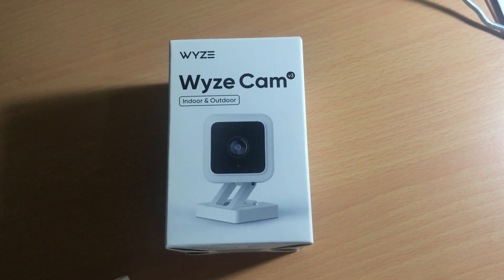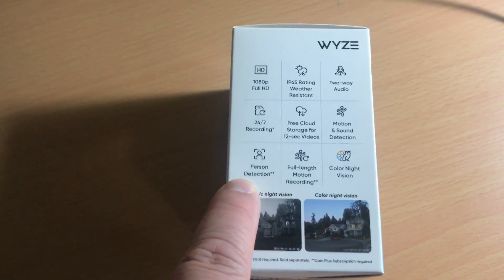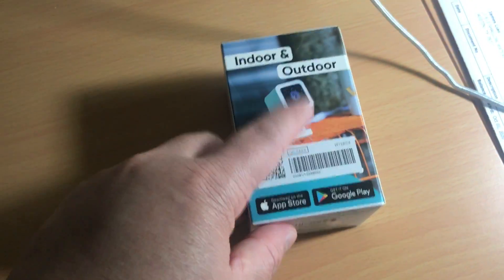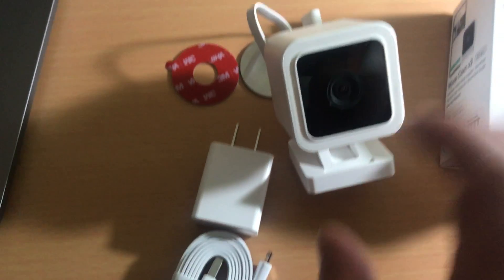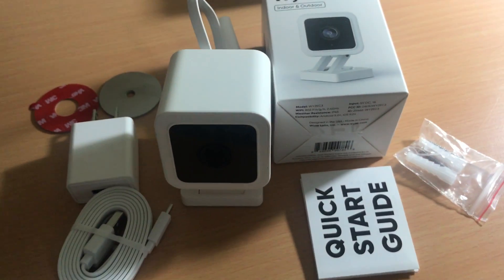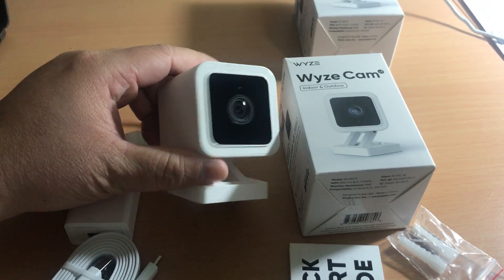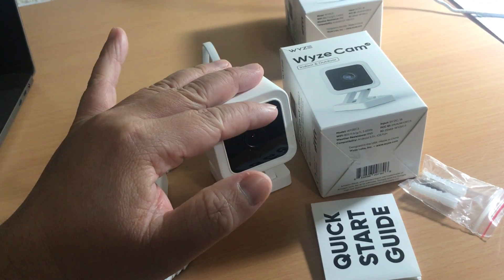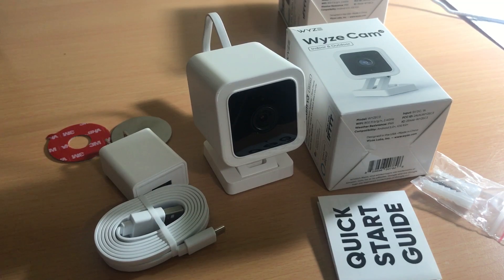Wyze Cam v3 Unboxing 1080p Color Night Vision Weather Proof 2021 Model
✅ Wyze Cam 1080p v3 2021 Model
✅ WYZE Cam Outdoor Starter Bundle
✅ Wyze Scale, Bluetooth Body Fat Scale

🔥🔥 Every Tools, Equipment & Resources I Recommend 🔥🔥

No Earnings Promises, Projections, or Representations. Any earnings or income statements, or any earnings or income examples are only estimates of what we think you could earn. There is NO assurance you will do as well as stated in any examples. If you rely upon any figures provided, you must accept the entire risk of not doing as well as the information provided. This applies whether the earnings or income examples are monetary in nature or pertain to advertising credits which may be earned (whether such credits are convertible to cash or not).